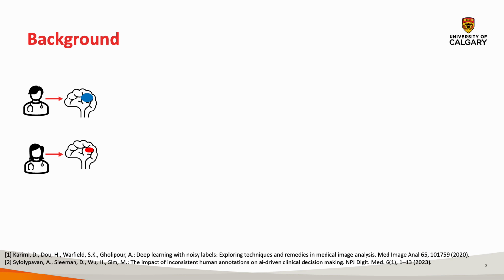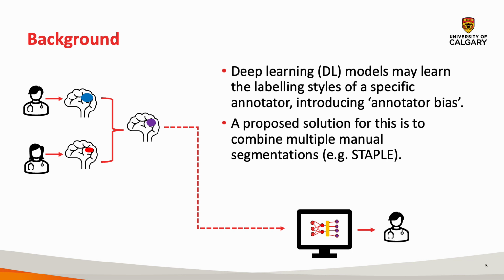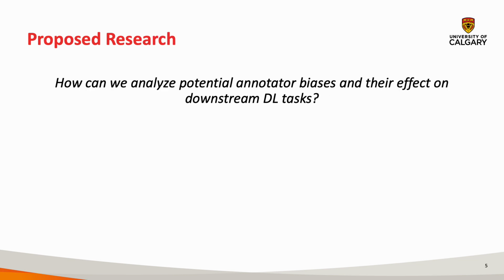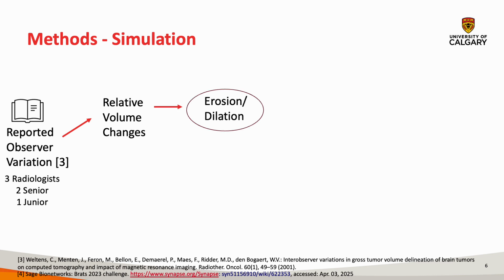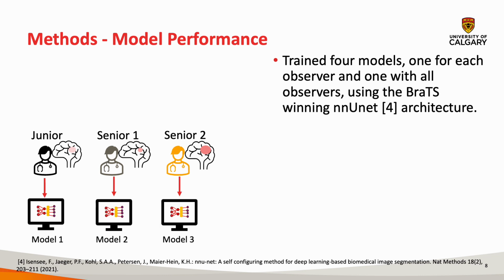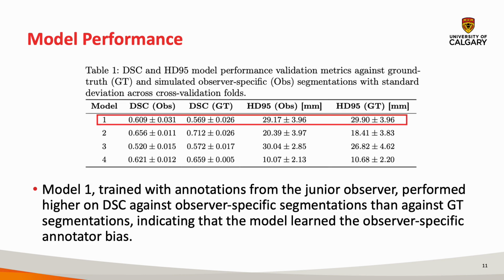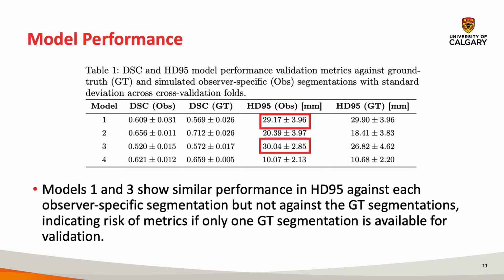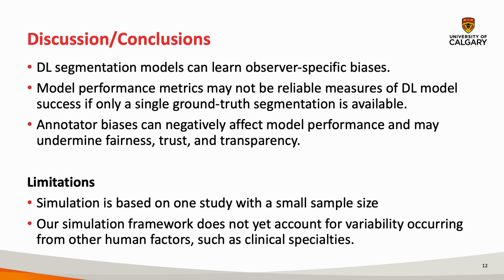Simulating Inter-observer Variability Across Clinical Experience Levels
MICCAI HAIC workshop paper Simulating Inter-observer Variability Across Clinical Experience Levels
Authors: Haley Gillett, Emma Stanley, Raissa Souza, Matthias Wilms, Nils Forkert